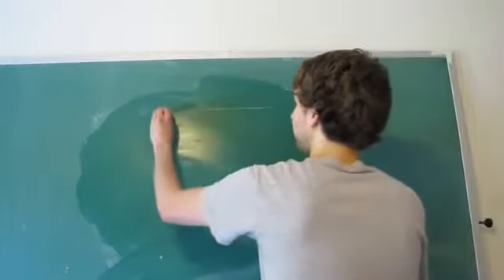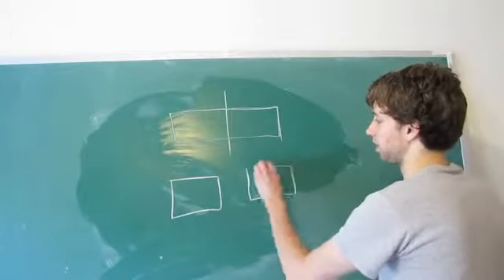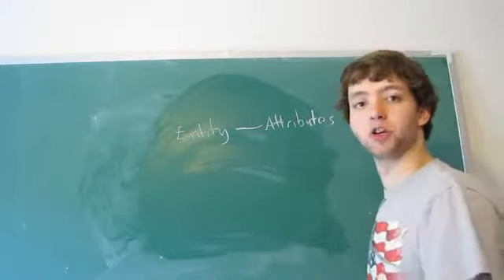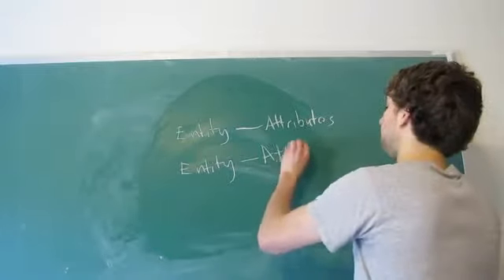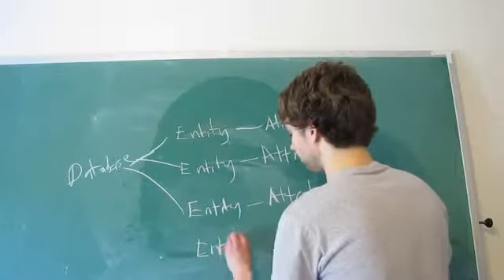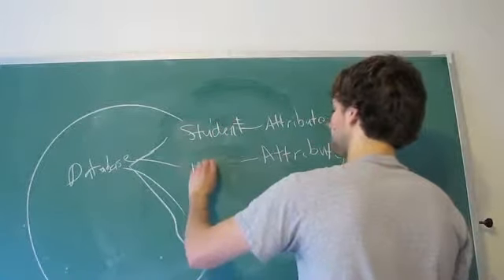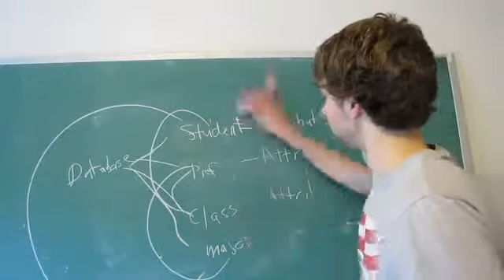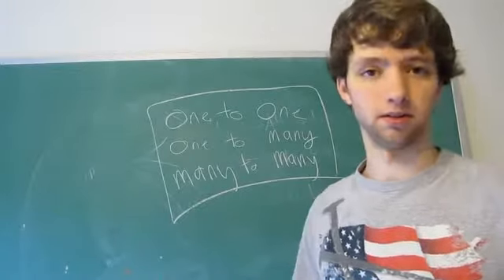Database Design Skillfeed 12